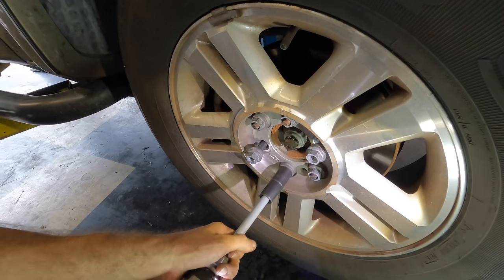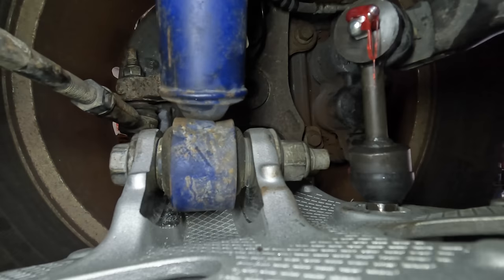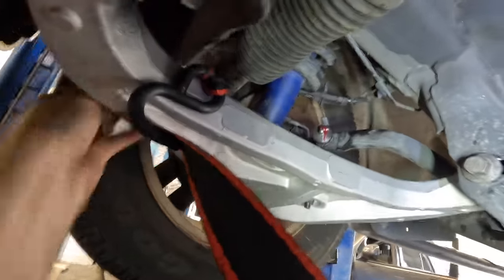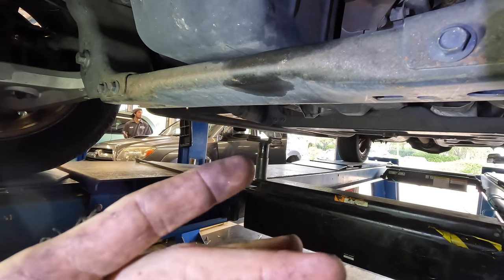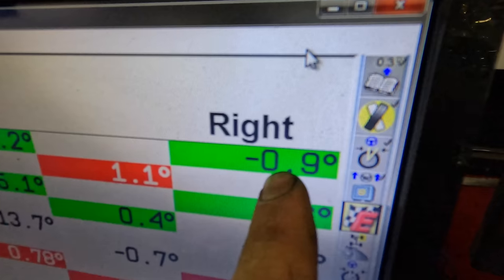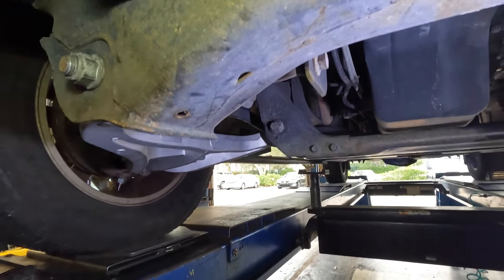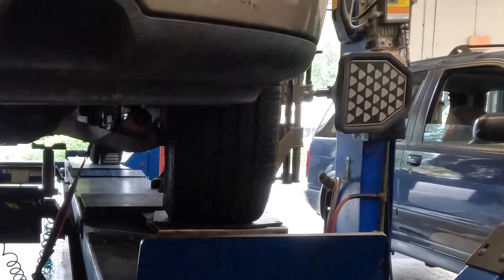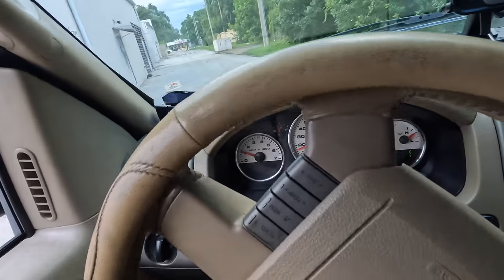Green Doesn't Mean GOOD! 2004 Ford F-150 Ball Joint/Suspension alignment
This video is Pt2 of a 2004 F150 after a front suspension replacement due to worn ball joints. In this video we move to the hunter wheel alignment machine to set up the adjustable components to specifications.
The link below will take you to pt1 the repair video.